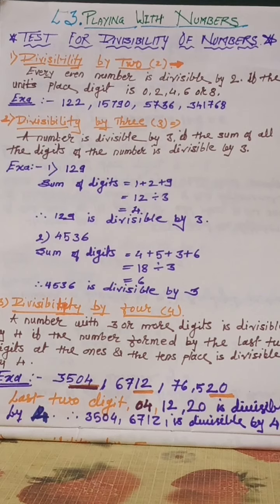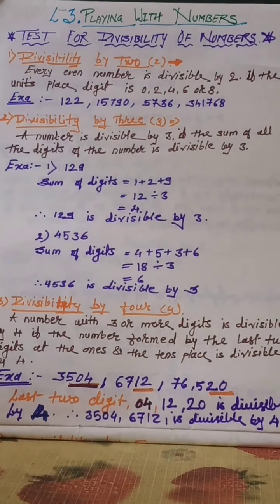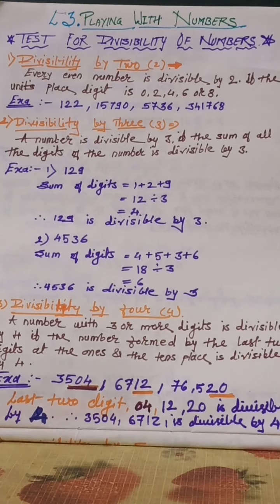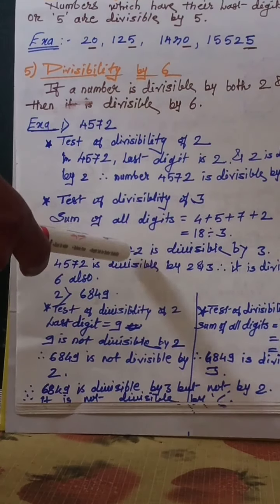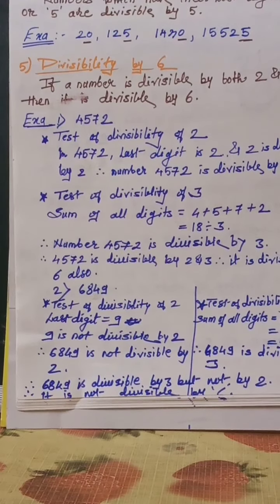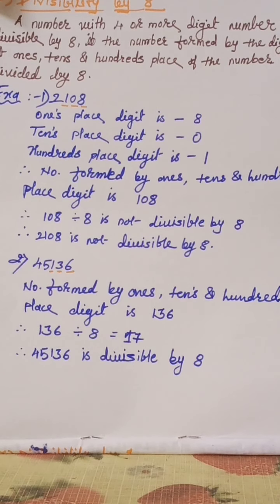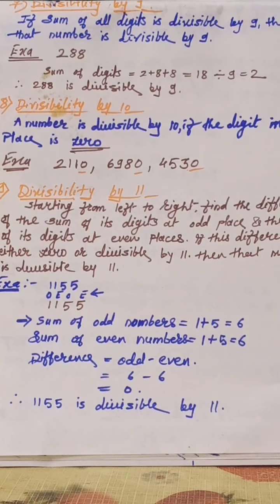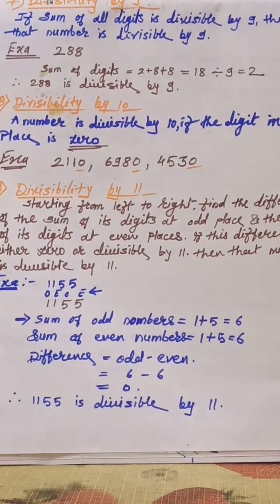December 2, 2020